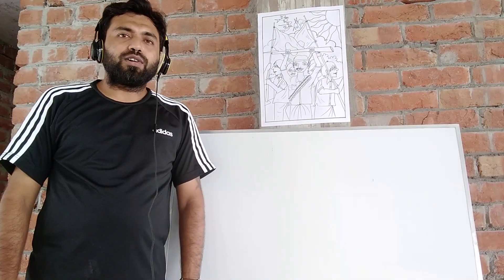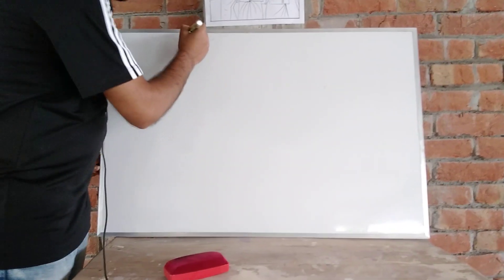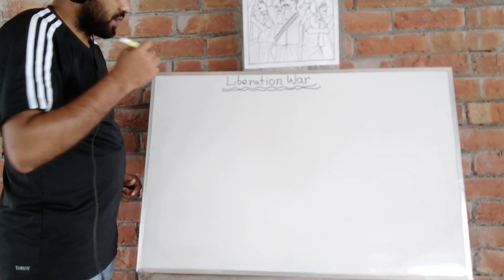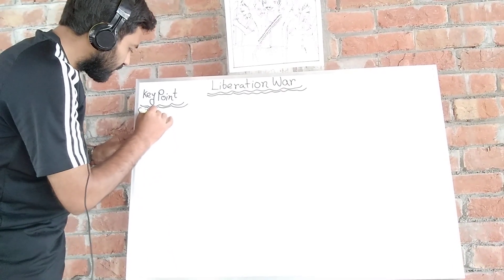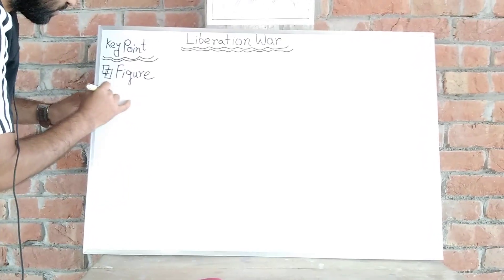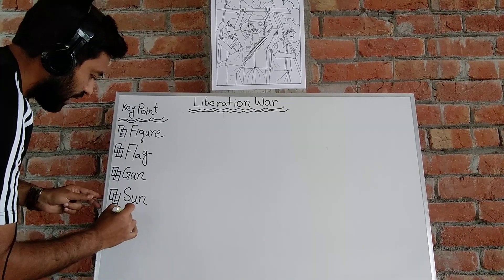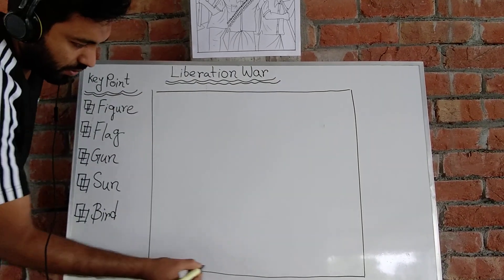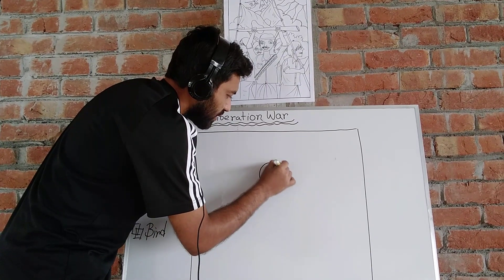Class 3 Art class (lesson 1) by MY sir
Class 3 Art class (lesson 1) by Yusuf (MY)